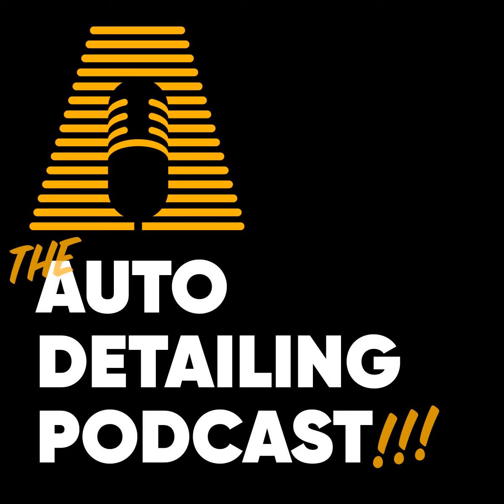Daily Detail Tip: Why you MUST Have A Customer List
JimboDaily.com - check out the Auto Detailing Podcast Store.

  DetailerInnerCircle.com - Take your detailing business to new levels.